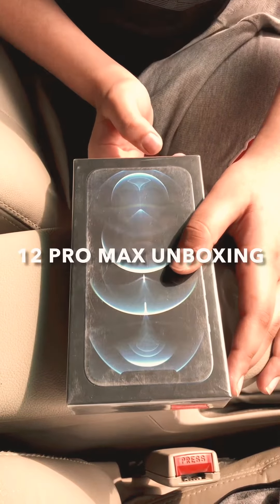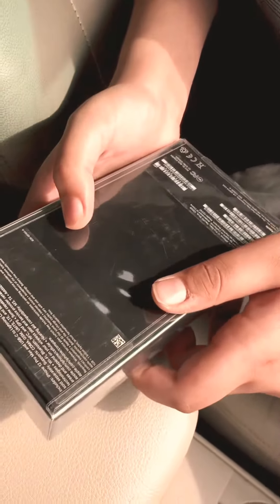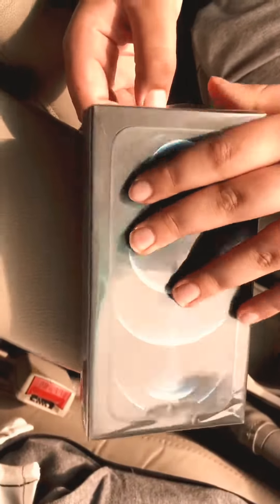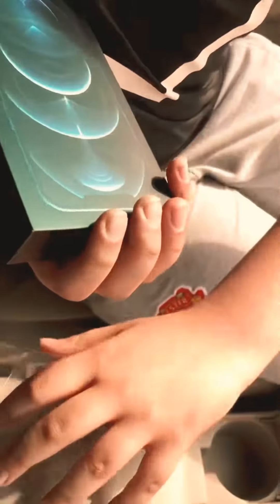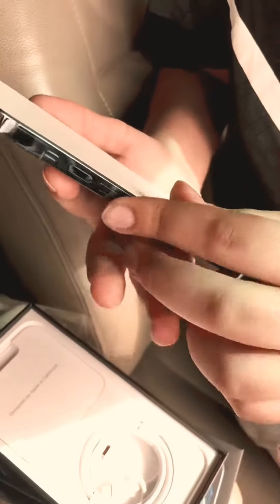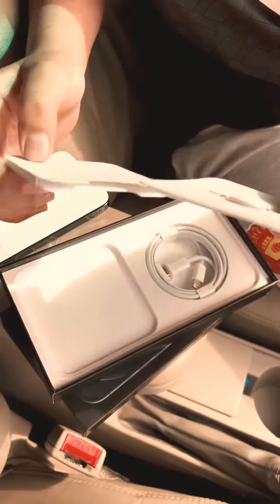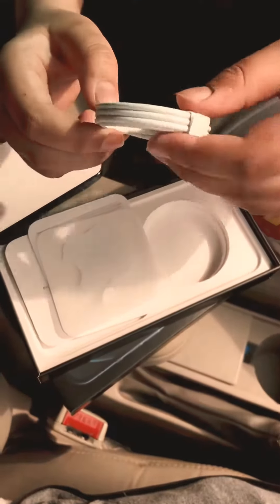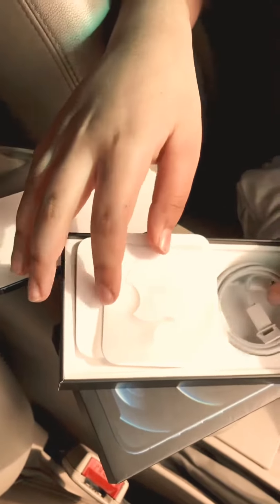iPhone 12 pro Max (Unboxing)🤩🤩. Pacific Blue. ( 128 gb).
Hey Guys, Welcome to Muneeb Ahsan Channel. In this video, you will enjoy the unboxing of 12 pro max along with brief specs.